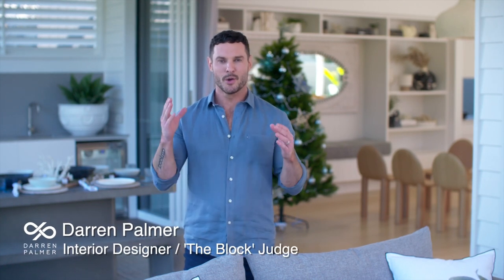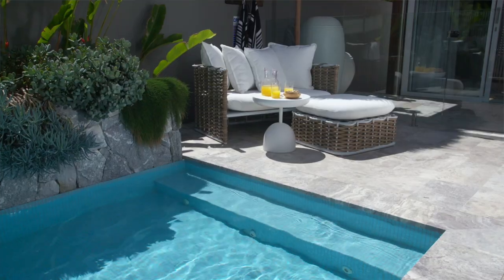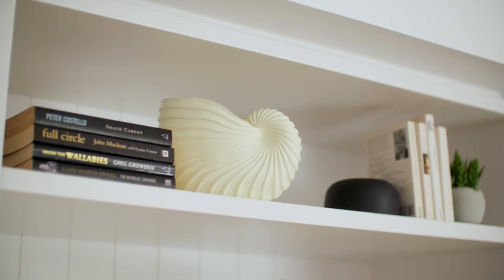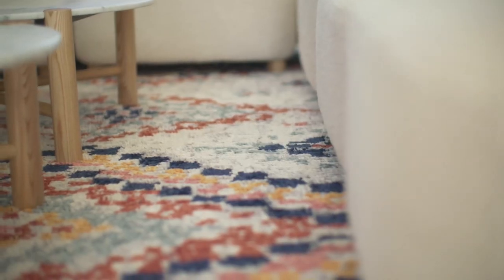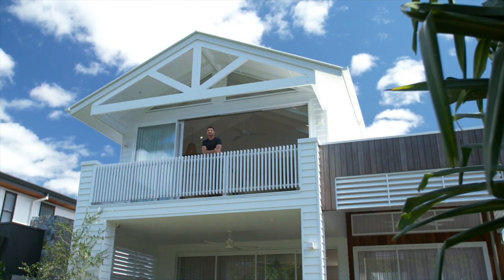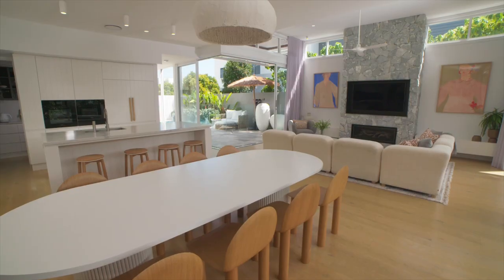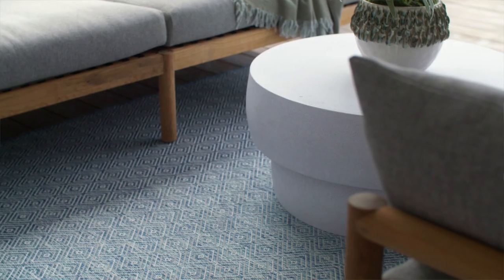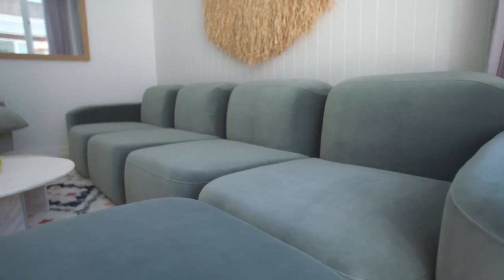How to set the mood of a new home | Darren Palmer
"Whenever I'm creating a new home, I always focus first on what mood I'm trying to create."

Keep watching to see how Darren Palmer set the mood to family-friendly fun for this year's Christmas 2021 Prize Home! This is our biggest First Prize EVER!!

Closes: Wednesday, 22 December 2021
Drawn: Thursday, 23 December 2021